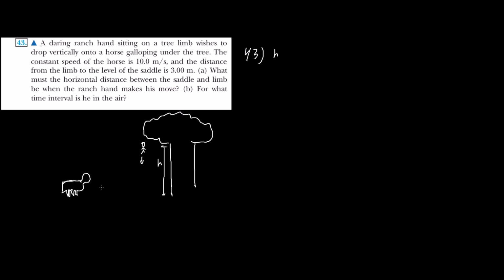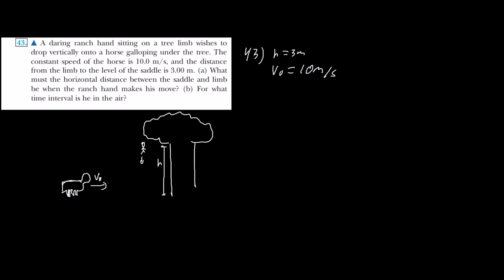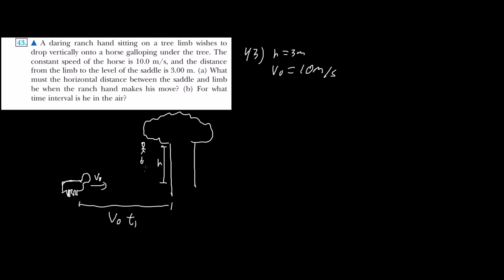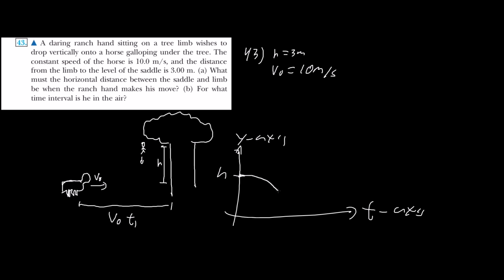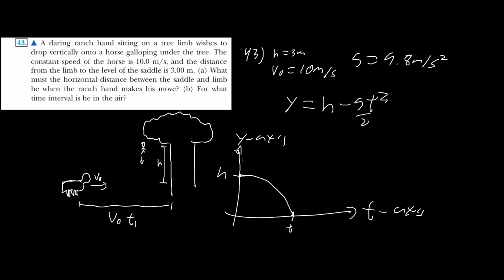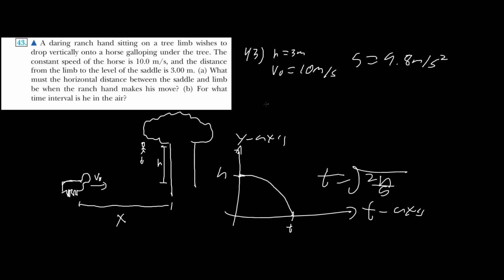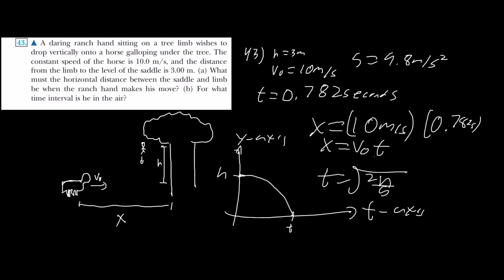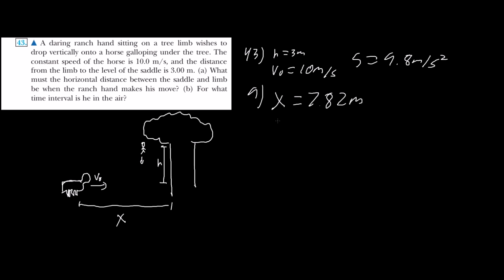Physics for Scientists and Engineers 7th Edition (chapter 2) (43)